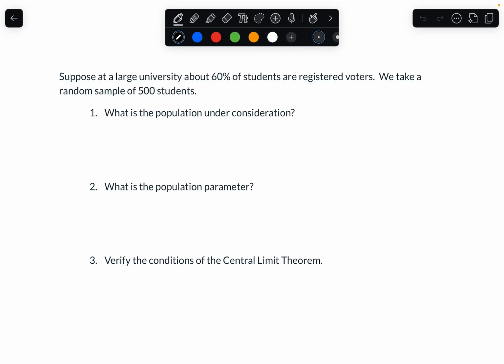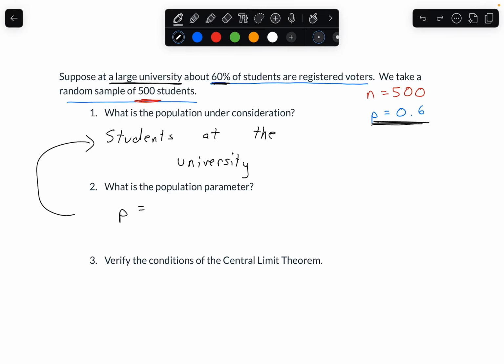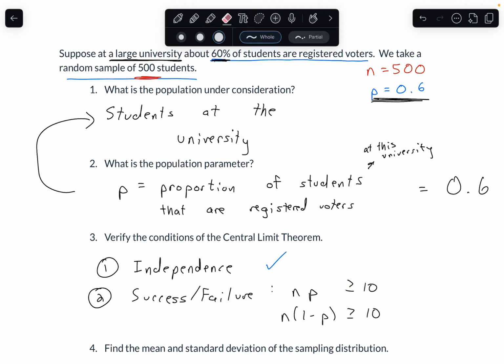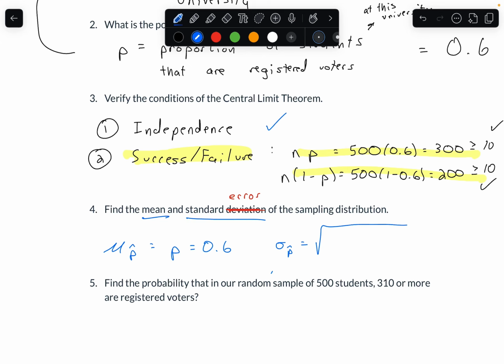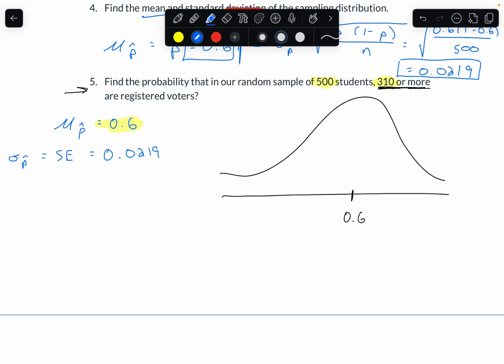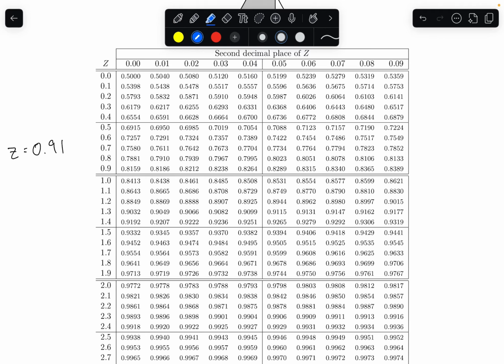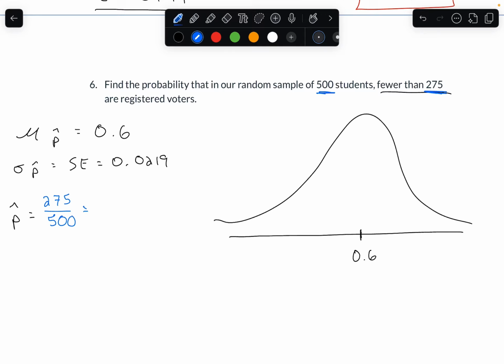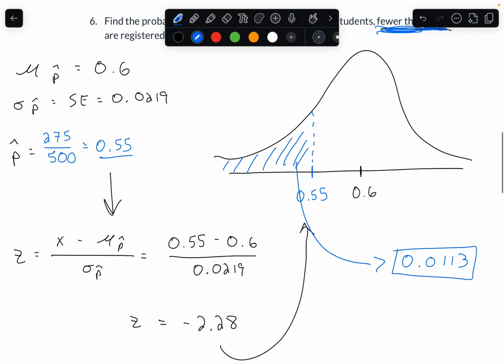5.1.4 Central limit theorem for proportions